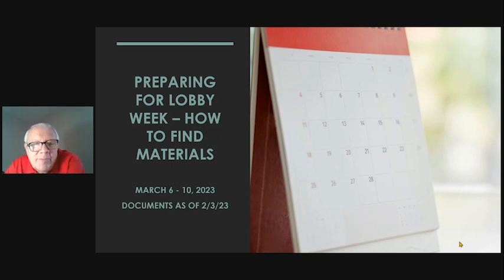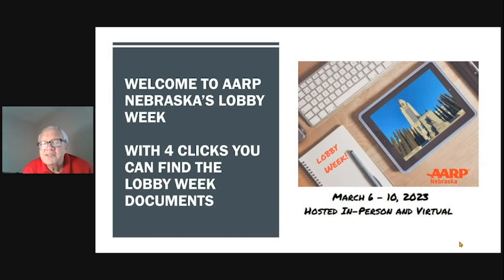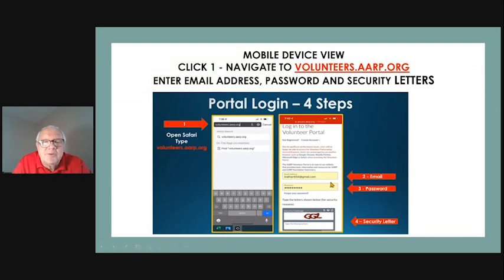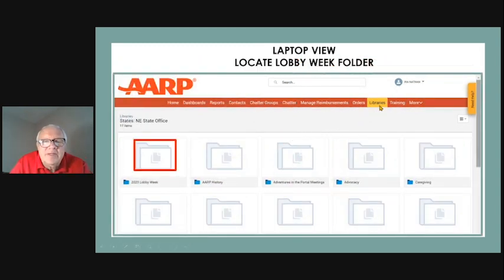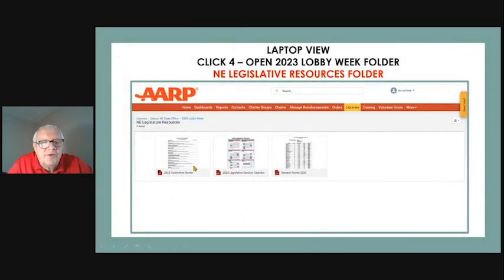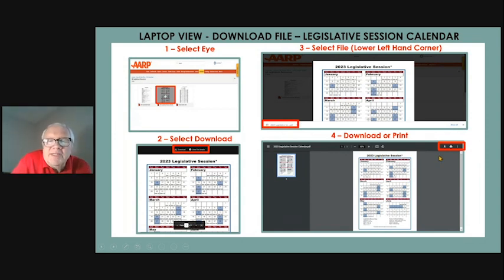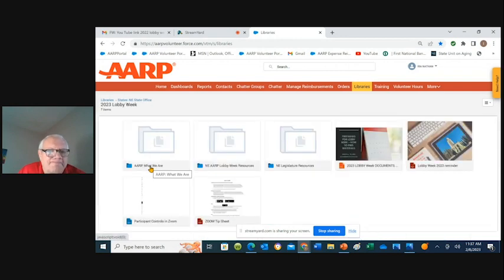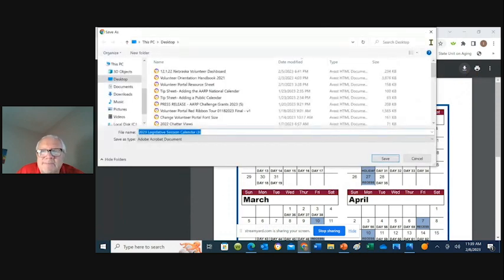Preparing for Lobby Week - How to find materials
Volunteer Portal Champion, Ira, gives a step by stop of how to access the materials for the 2023 AARP Nebraska Lobby Week.